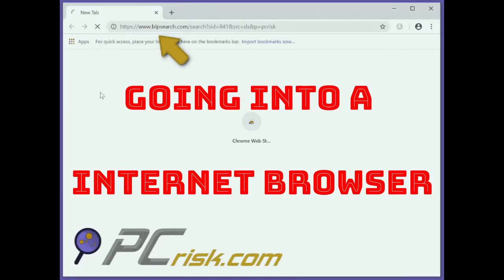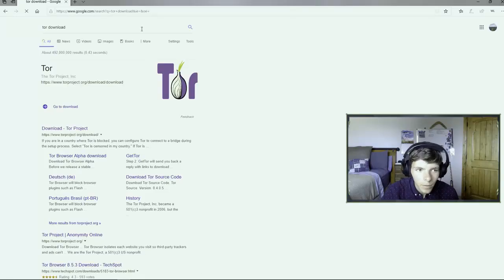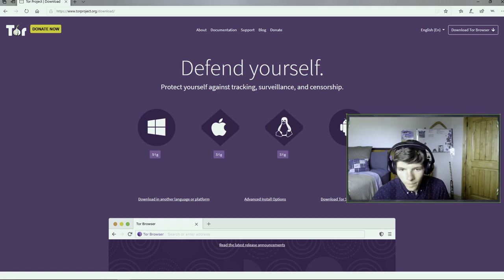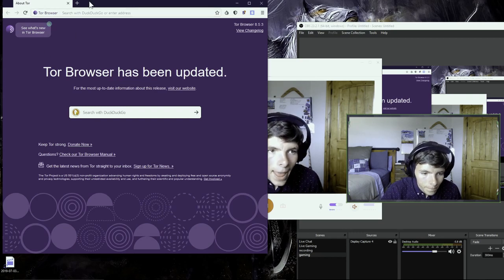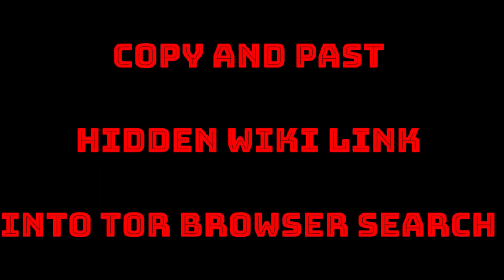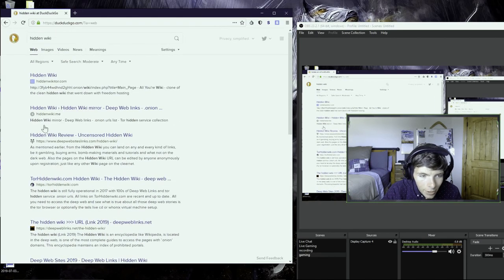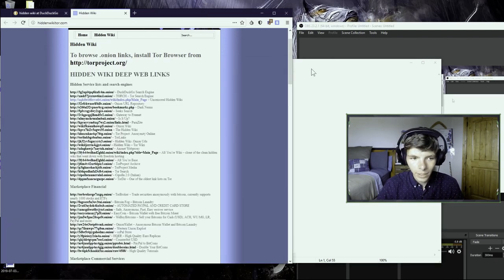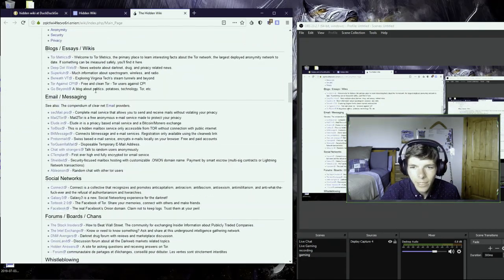HOW TO ACCESS THE HIDDEN WIKI THROUGH TOR BROWSER